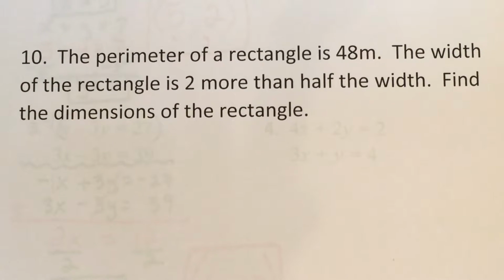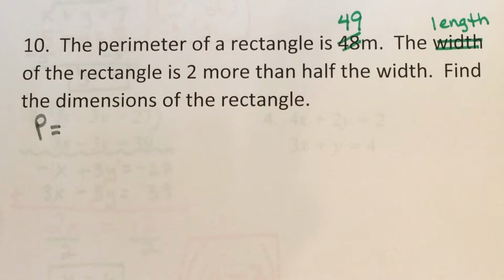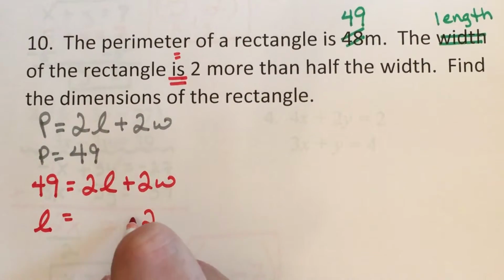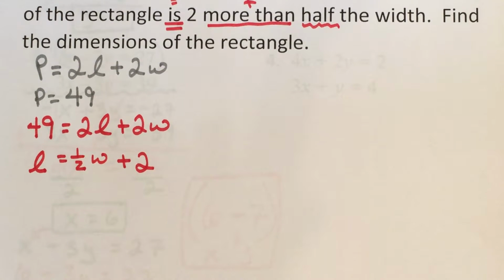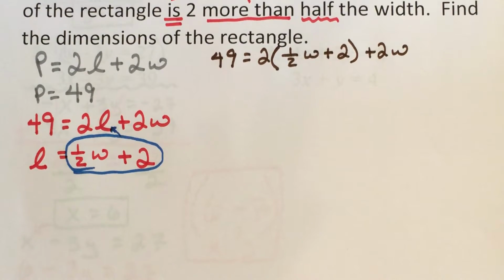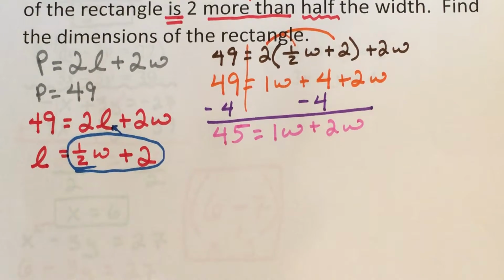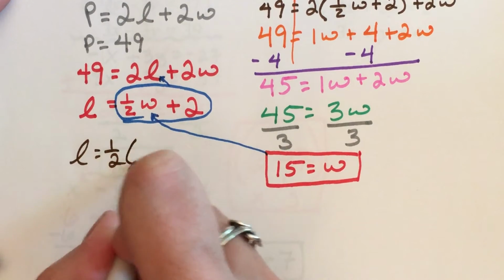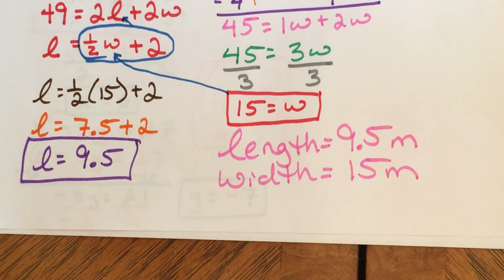Unit 5 Bundle 2: lesson 4.3 Solving Systems by Elimination part 2